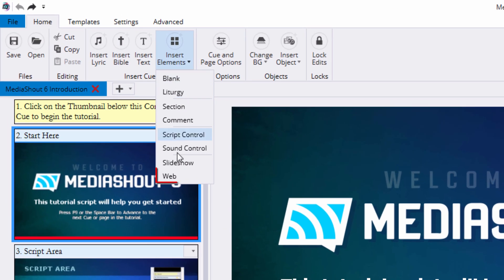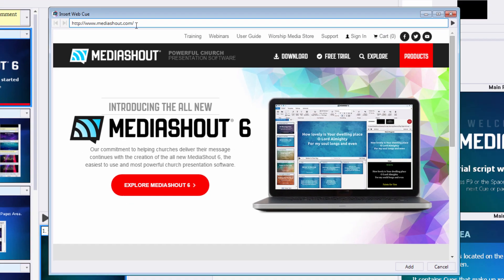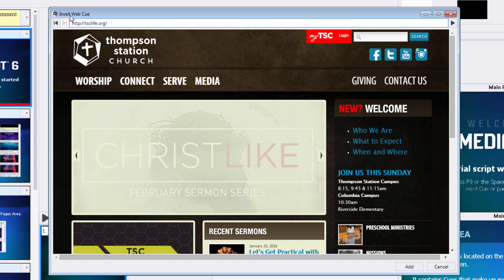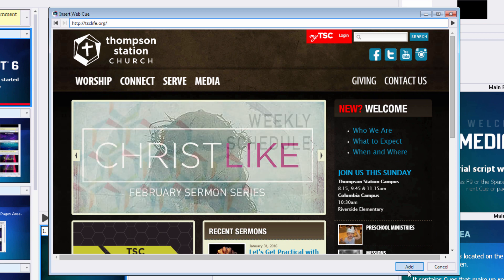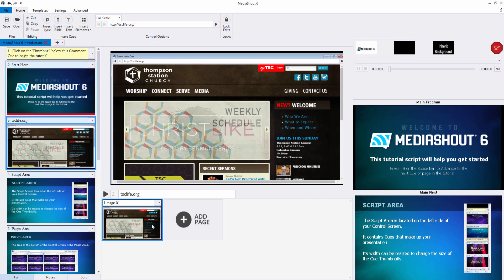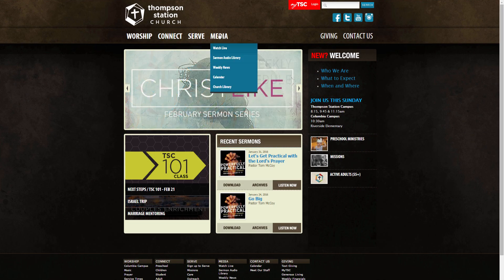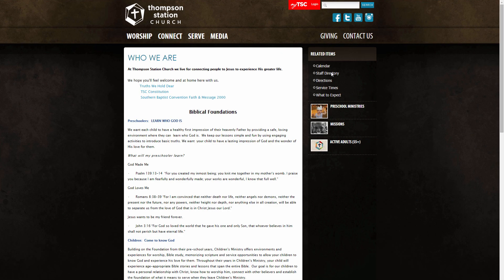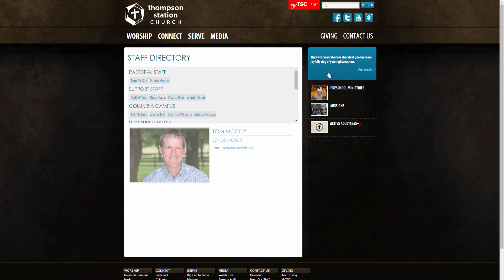MediaShout 6 - Web Cue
The new and improved Web Cue gives you full control over your internet browsing in MediaShout 6.  Check out the video to see more.